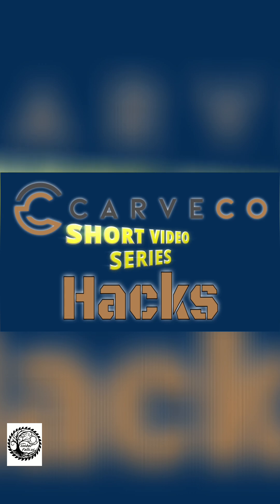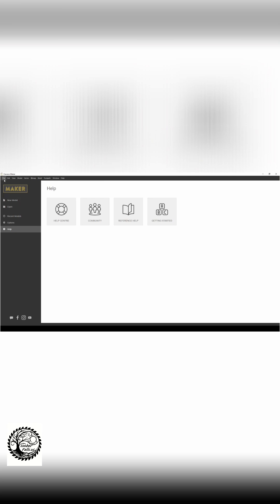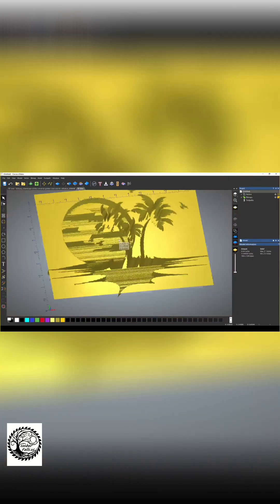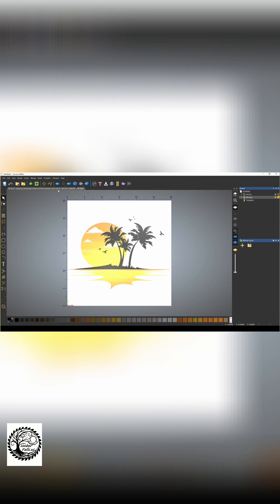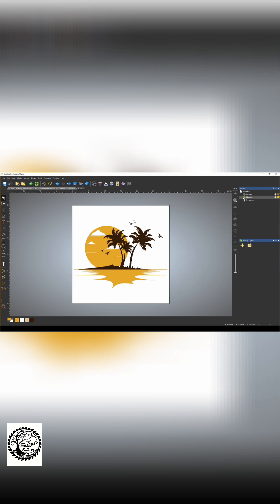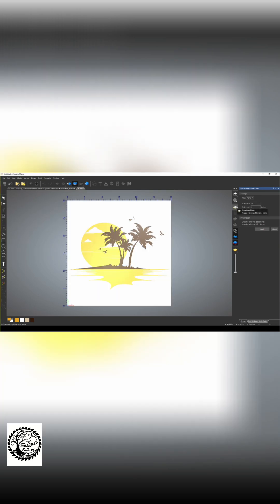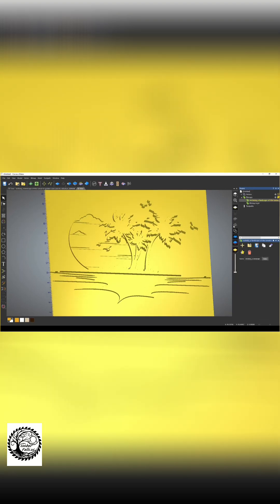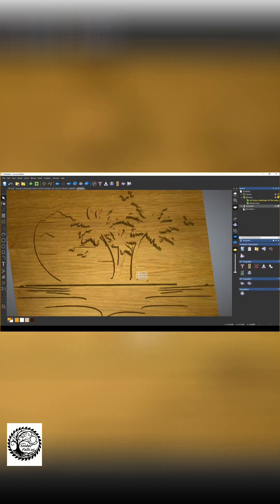Carveco Hacks: Turn Photos into 3D Reliefs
See how to turn a photo into a clean, layered 3D relief in Carveco Maker. By reducing the bitmap colors, the image edges produce a cleaner cut. This method creates a quality layered relief.